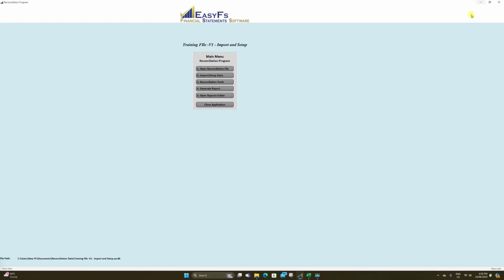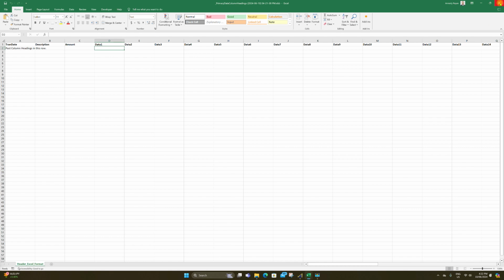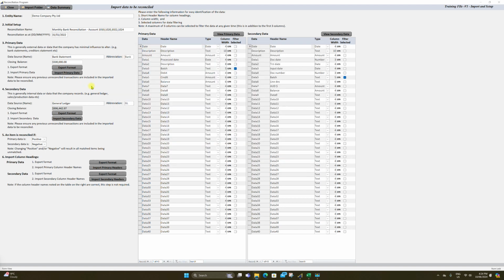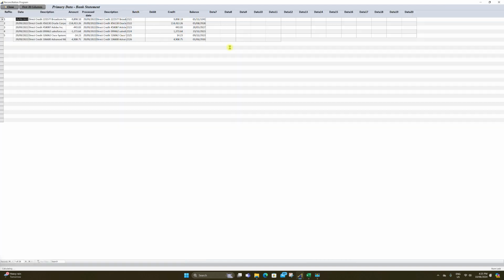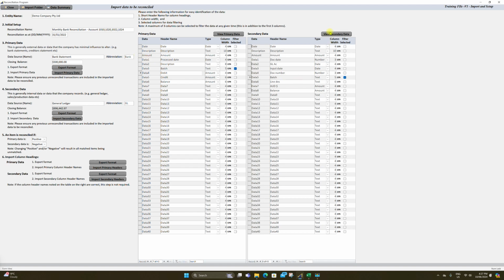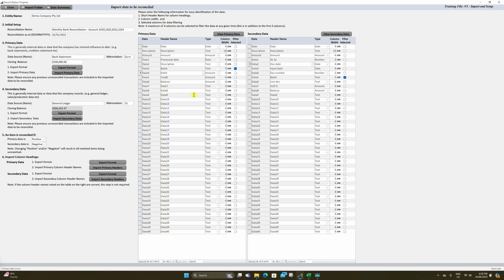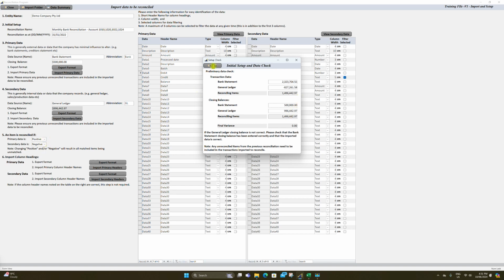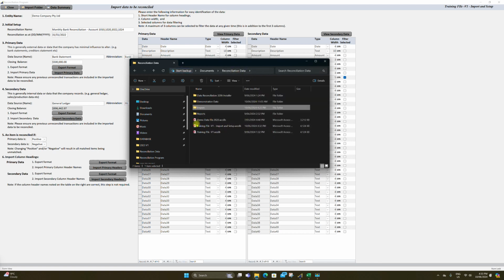EasyFs Data Reconciliation - Import & Setup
How to import and setup the data to be reconciled in the software.